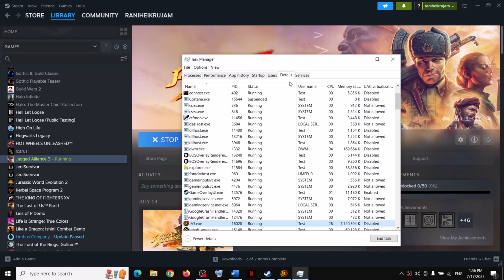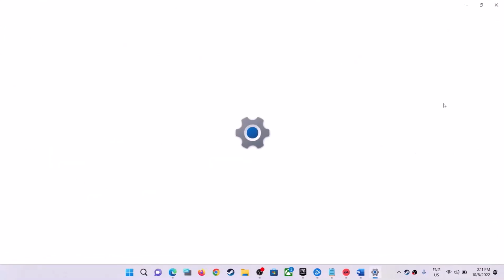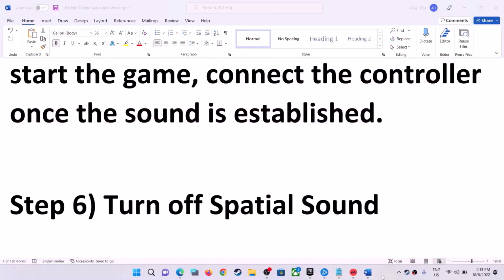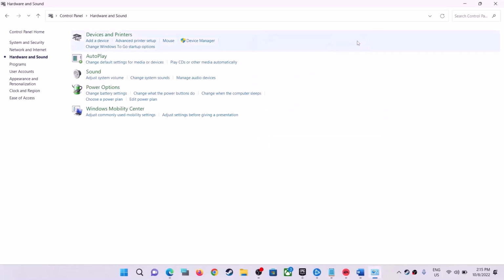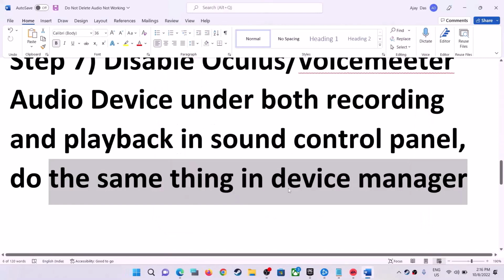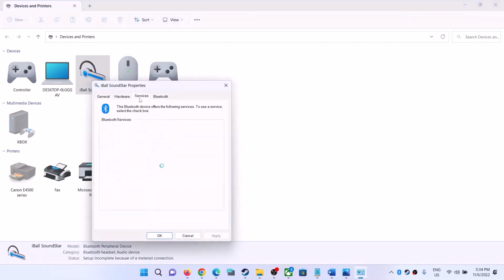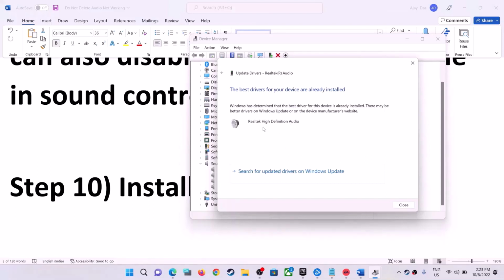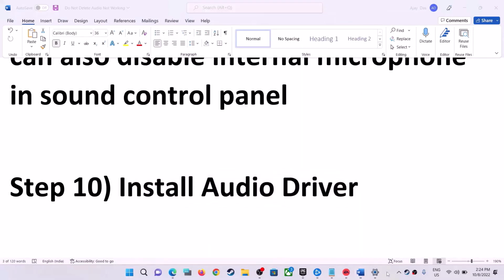Jagged Alliance 3:Fix Audio/Sound Not Working, Fix Crackling/Distorted/Popping Audio Issue PC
Fix Jagged Alliance 3 Sound problem,Fix Jagged Alliance 3 Audio Issue On Windows PC
Set game to High Priority